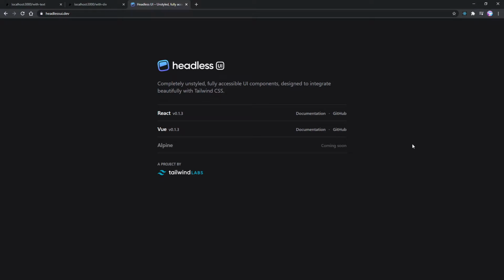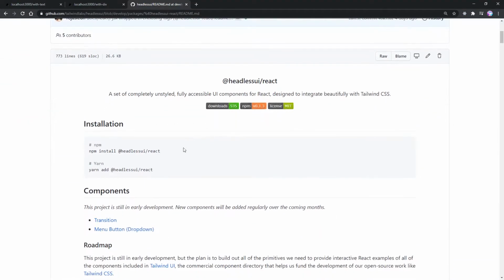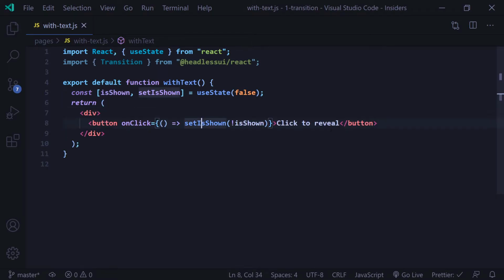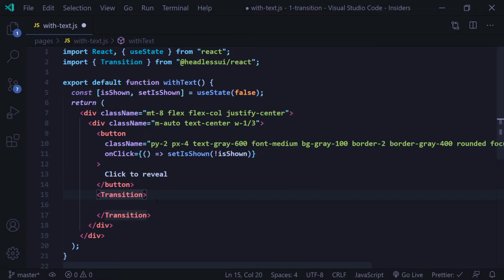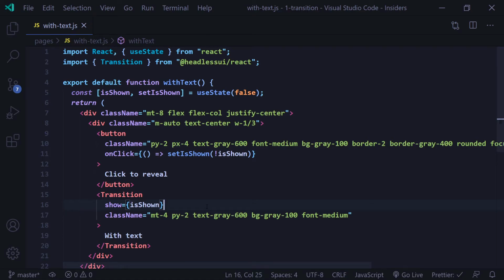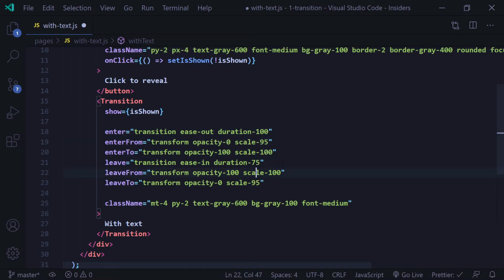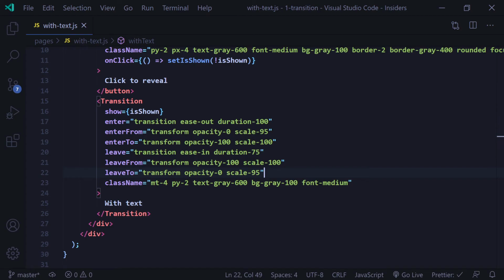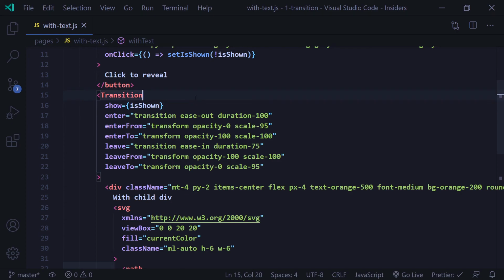Headless UI with React Tutorial - Transition (2020)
In this video, we're going over transitions in React js using HeadlessUI.

📚 Library(s) needed:
npm install tailwindcss
npm install @headlessui/react

🕐 Timestamps:
00:00 Introduction
00:39 Installation / Setup
01:46 Adding the Transition component
02:35 Overview of each transition prop
03:38 Working examples